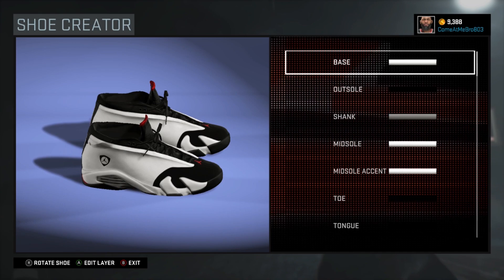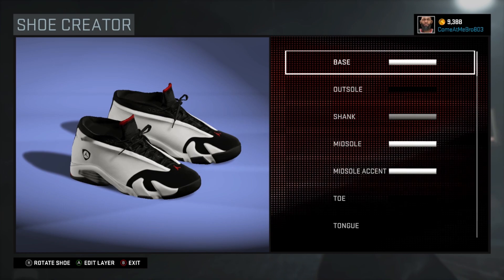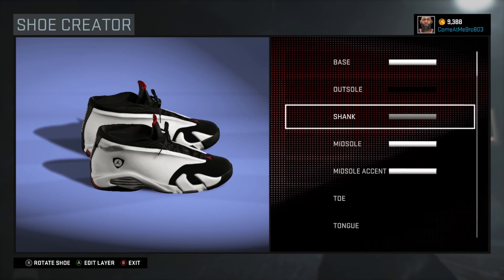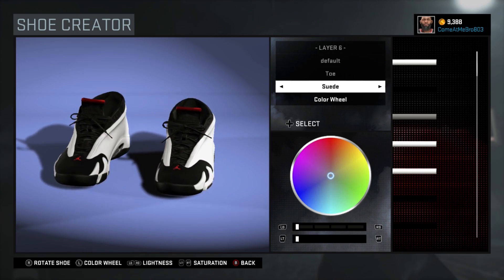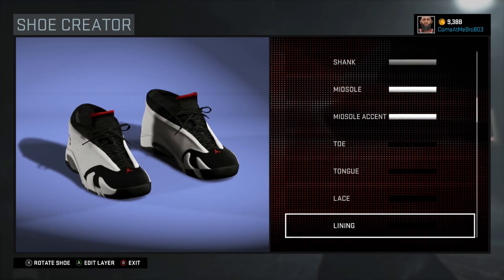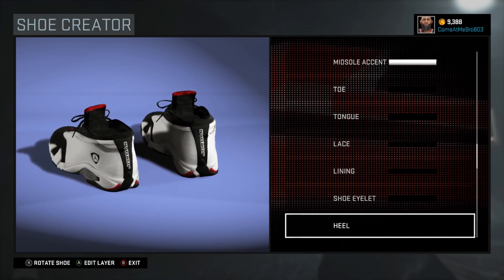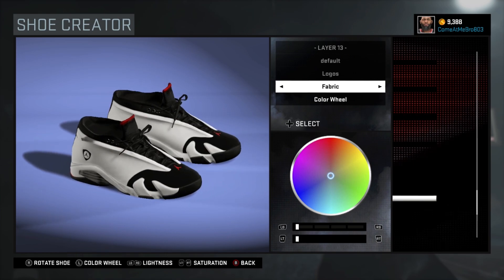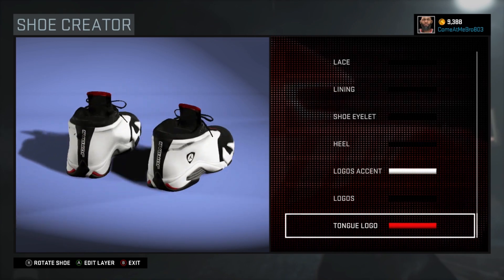NBA 2K16 Shoe Creator | Jordan 14 OG Black Toe | Xbox One PS4